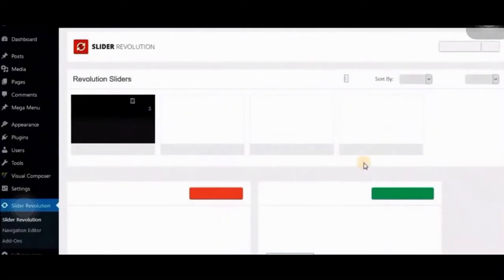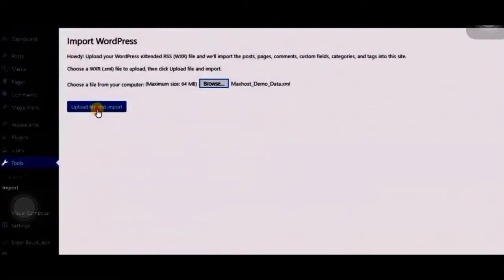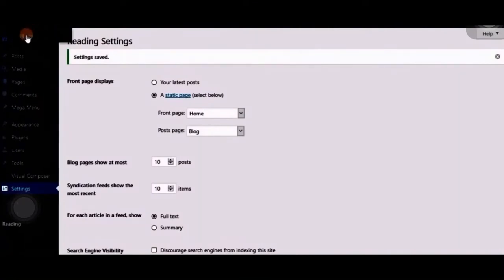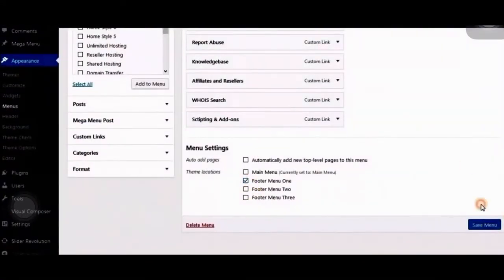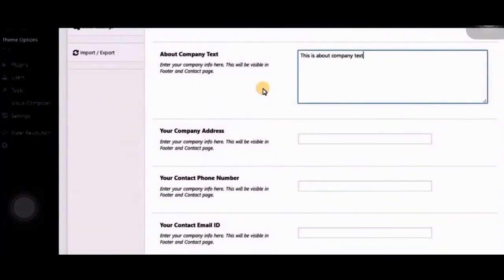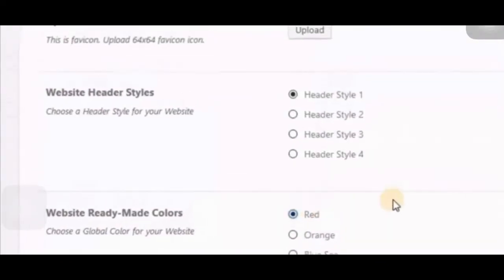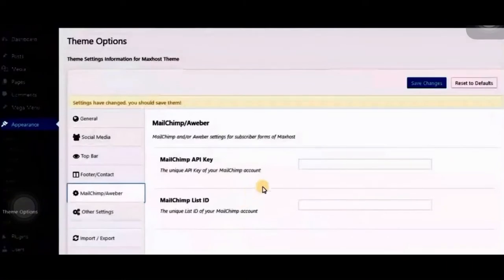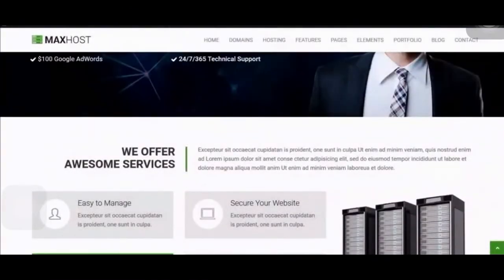MaxHost WordPress Theme Latest Versions Video Tutorial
This video shows you how to use MaxHost Web Hosting Theme and make your site exactly like the live preview of MaxHost Theme.

1. Chapters
 0:00 1.1 Install Maxhost Theme
 0:22 1.2 Download The Maxhost Extensions Plugin
 0:52 1.3 Install The Maxhost Extensions Plugin
 1:05 1.4 Registration Token Activation
 1:23 1.5 Install Bundled Plugins
 1:33 1.6 Import Sliders
 2:05 1.7 Import Demo Content
 2:33 1.8 Set Front Page
 3:15 1.9 Set Nav Menus
 4:22 1.10 Use Theme-Options
 5:22 1.11 Change Theme Colors
 5:35 1.12 Change Header Style
 6:12 1.13 Change Content using Page Builder
 09:26 1.14 Thank You